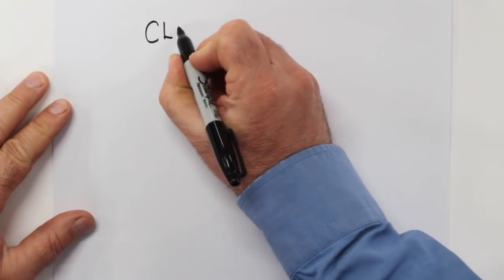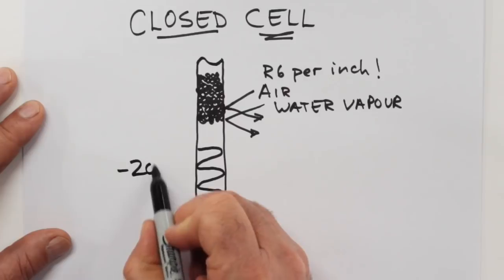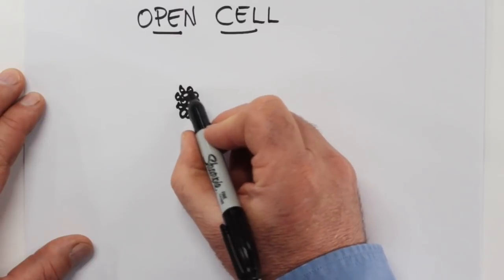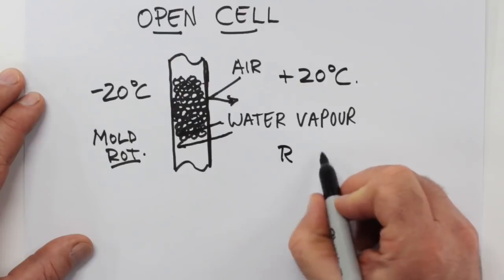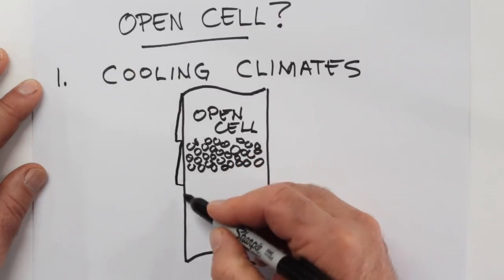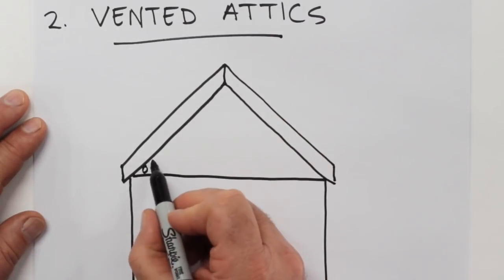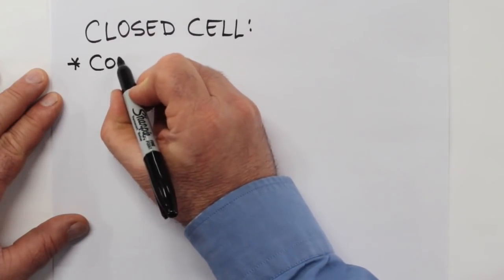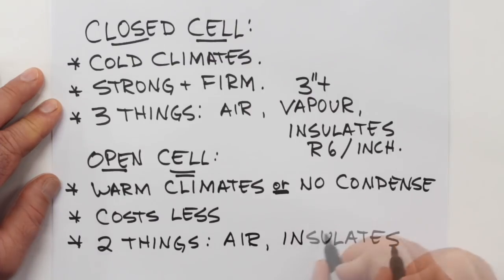SPRAY FOAM: Open Cell vs Closed Cell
Steve Maxwell offers a 9 minute lesson on the differences between open cell and closed cell spray foam insulation. Watch this must-see video BEFORE you choose an insulation strategy.